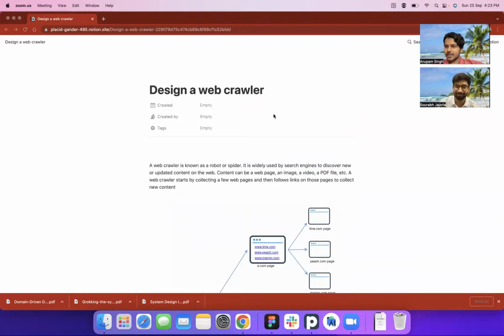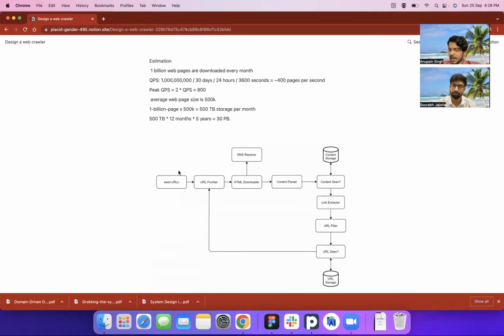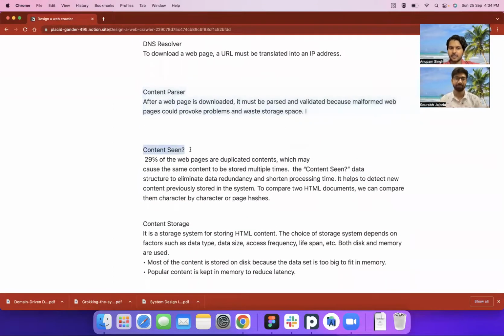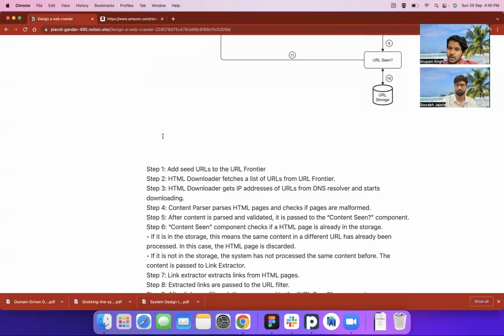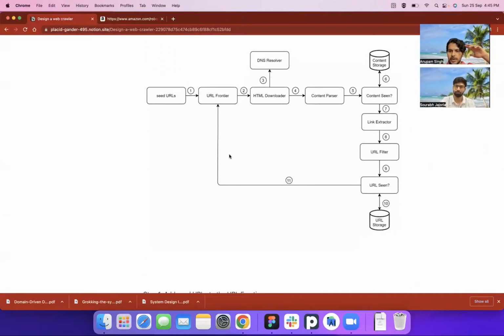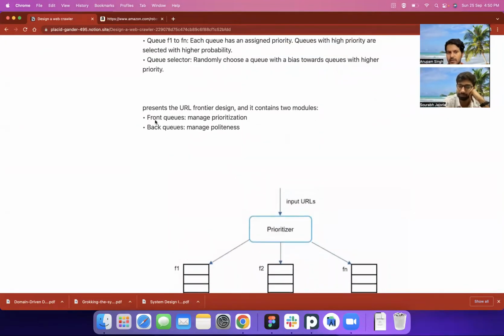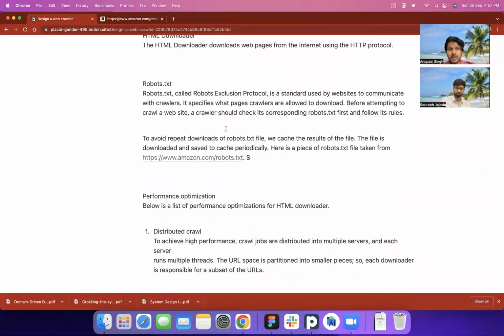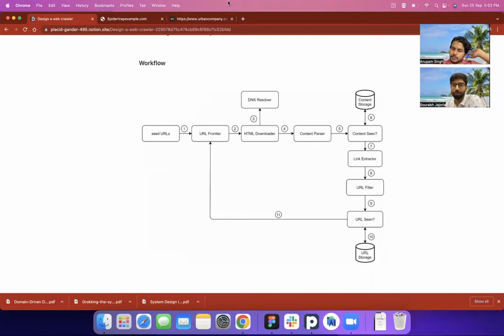Upskill Club S3 E5 : Web Crawler